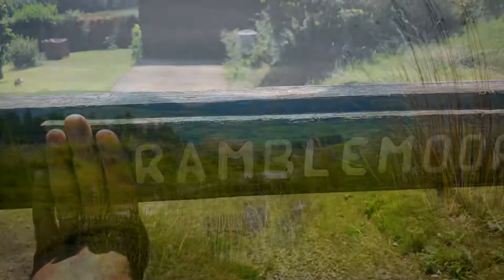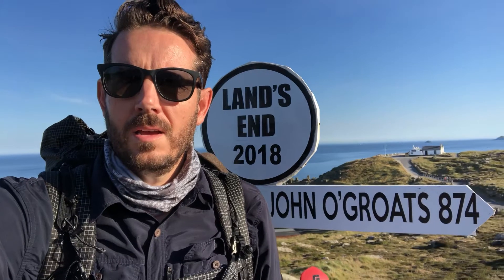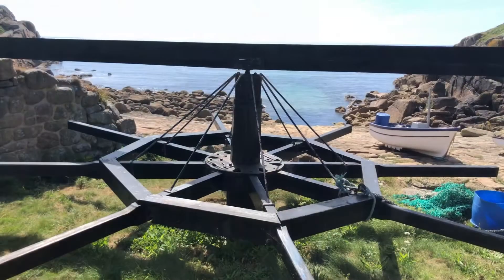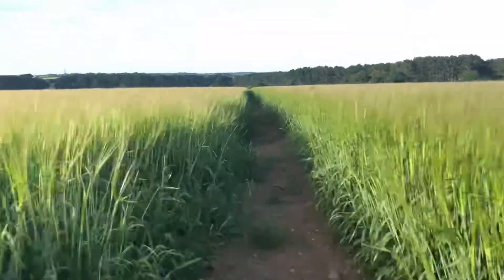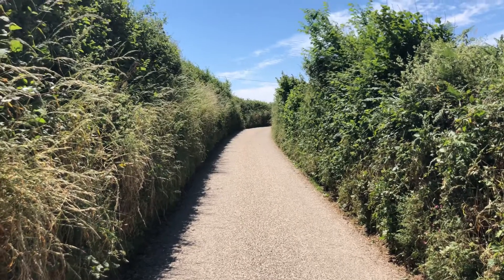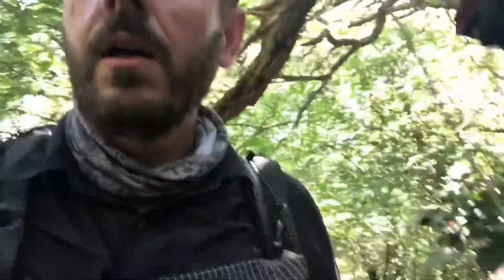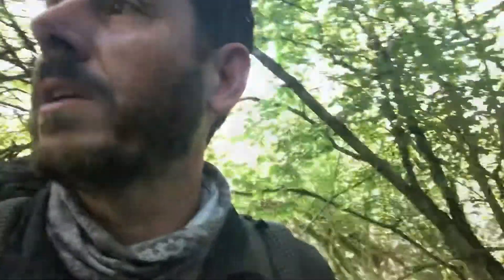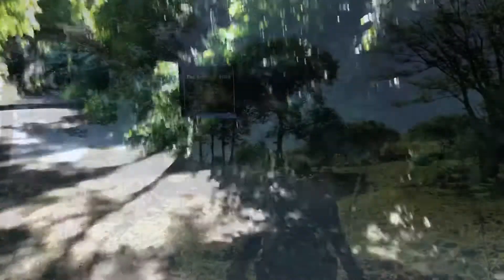Walking LeJog Episode 1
Follow me as I walk 1,200. + miles across Britain. One week and 140 miles down.